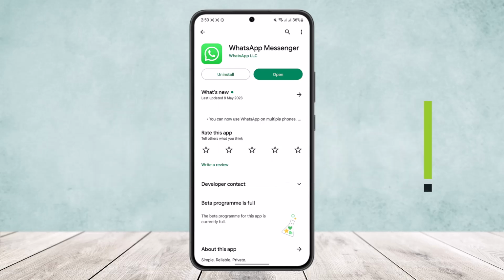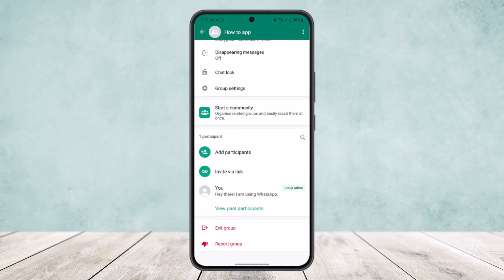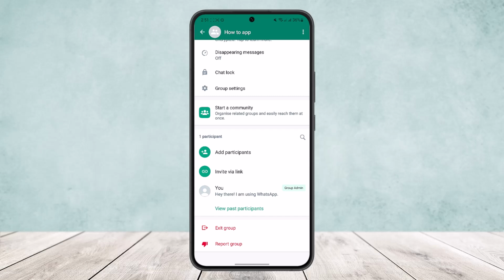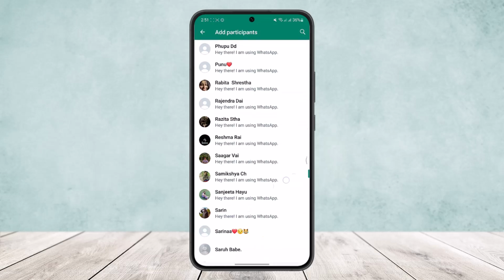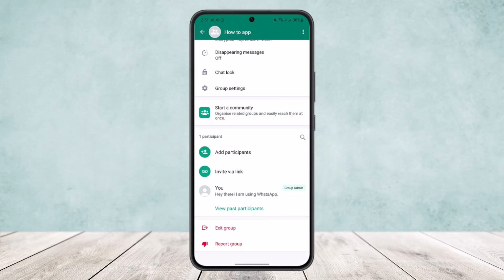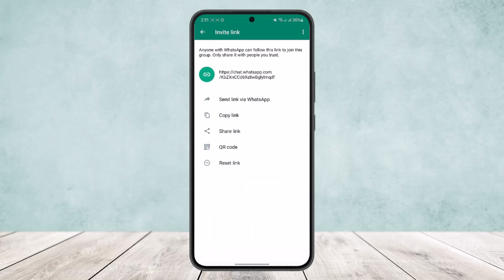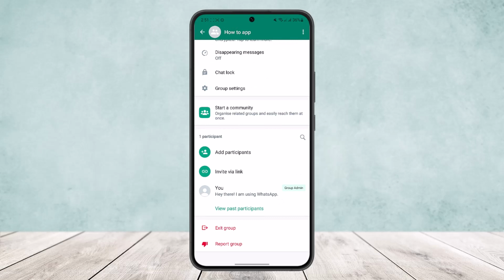How To Add Contact To WhatsApp Group Without Admin ! [EASY STEPS]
In this tutorial video, I will simply show you how to add contacts to WhatsApp group without admin . So just make sure to watch this video till the end.

~ Video Chapters:
0:00 Introduction
0:11 Overview & Guide
1:00 Outro